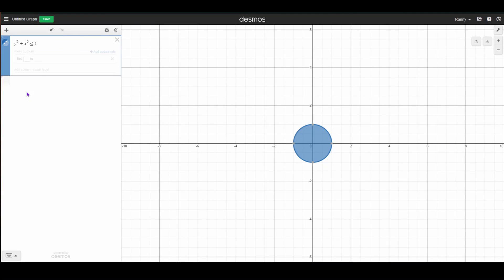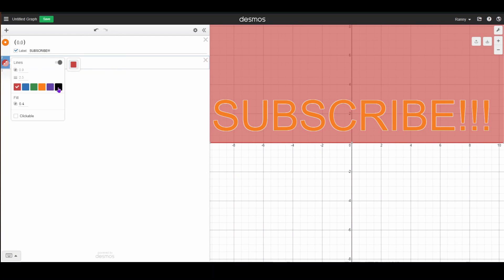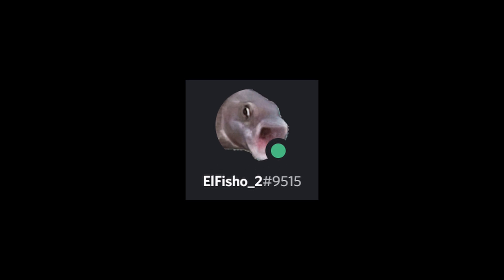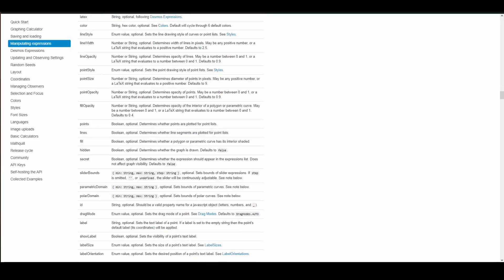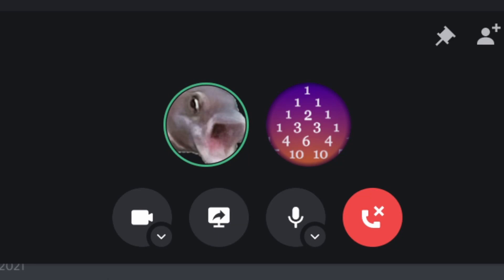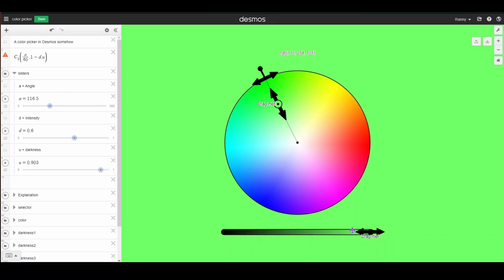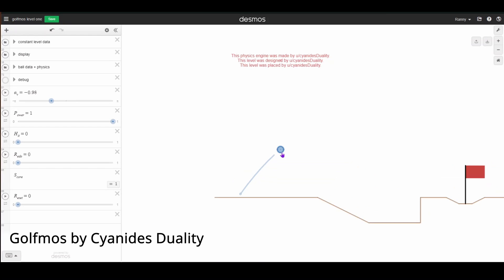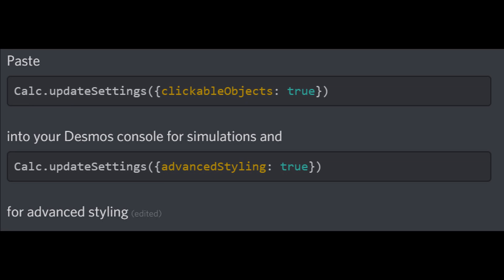Desmos Secret: Simulations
Advanced Styling, Clickable Objects, and Simulations make many Desmos graphs of today.
It has remain hidden until today.

Credits:
ElFisho_2 for discovering this
Created with:
Desmos
Davinci Resolve
OBS-studio